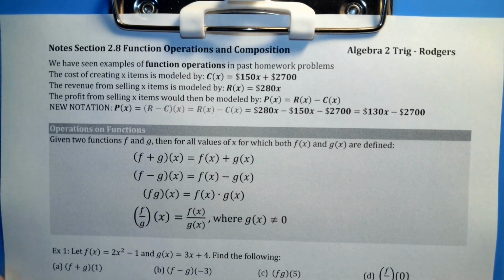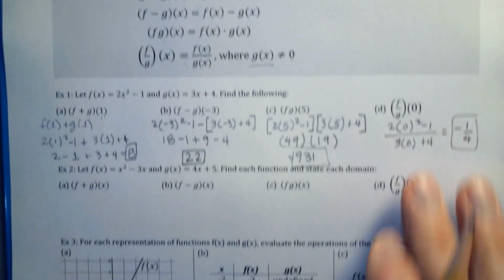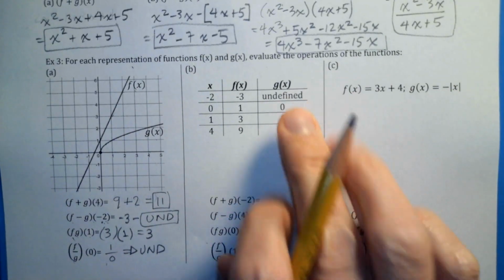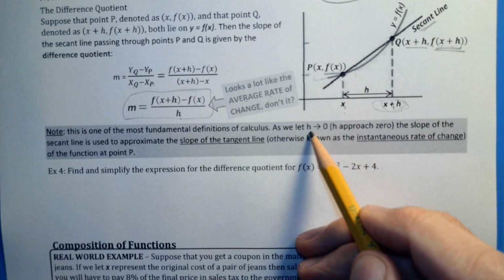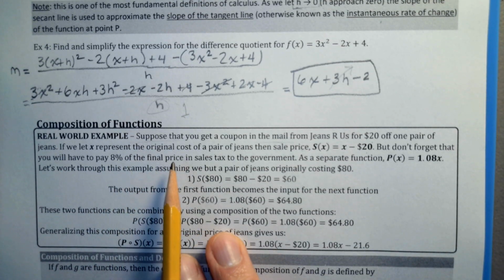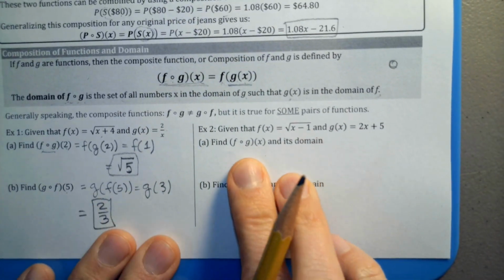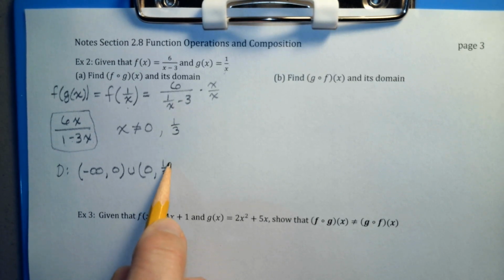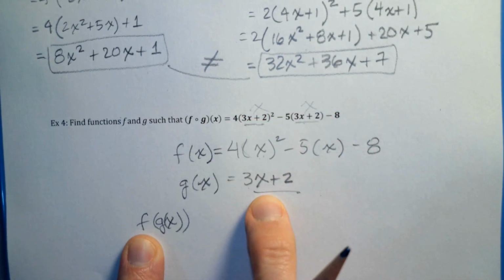Notes 2.8 Function Operations and Composition